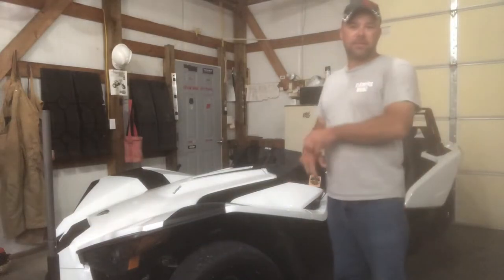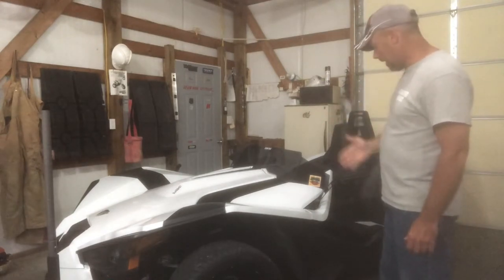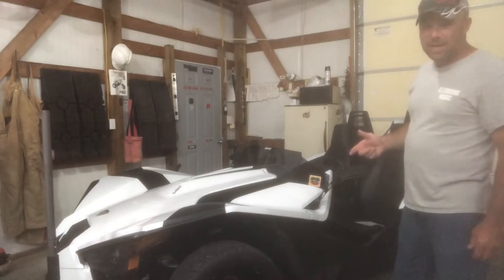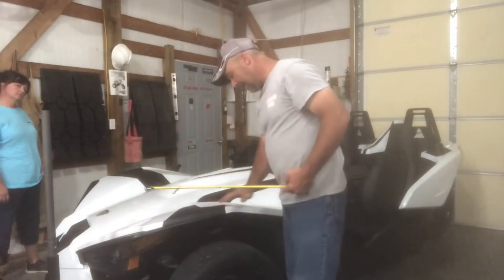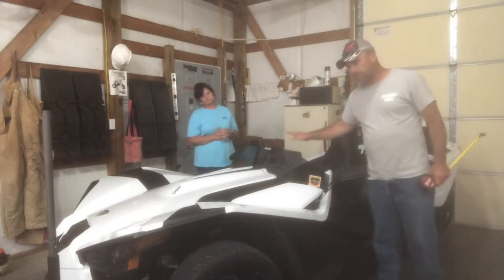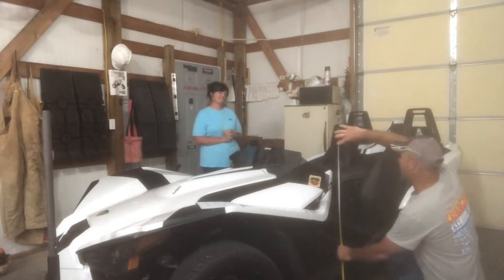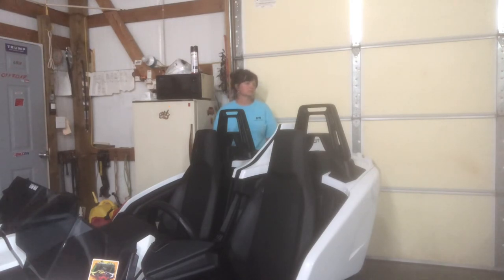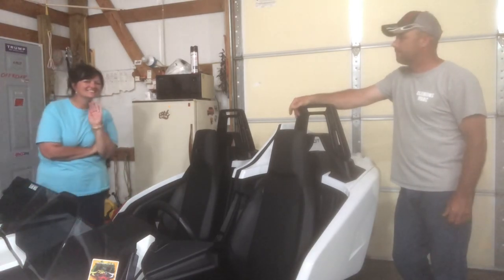POLARIS SLINGSHOT DETAILED MEASUREMENTS | Specs | Trailer | Toy Hauler | How To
Detailed measurements for a Polaris Slingshot to see if it will fit into your storage space or trailer. Hope this is helpful. Thank you 😊